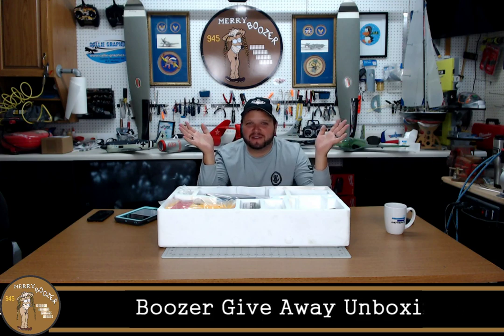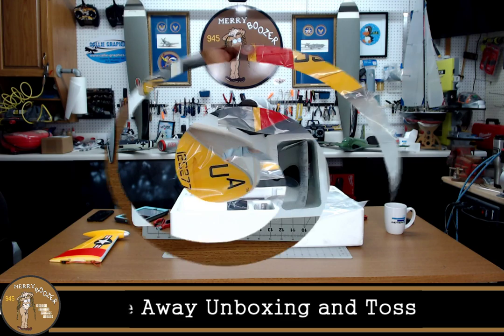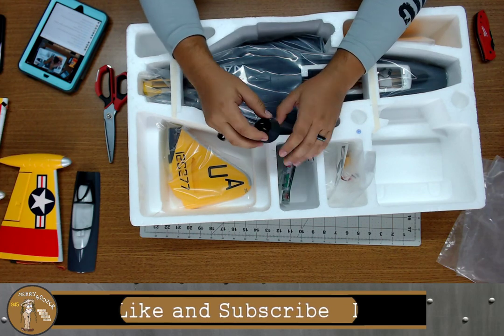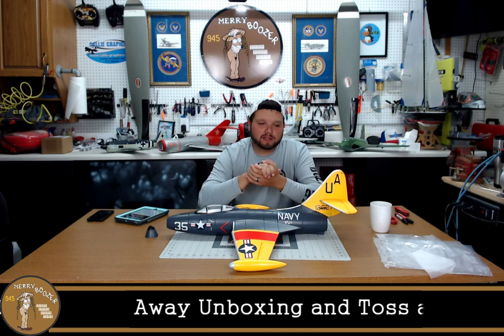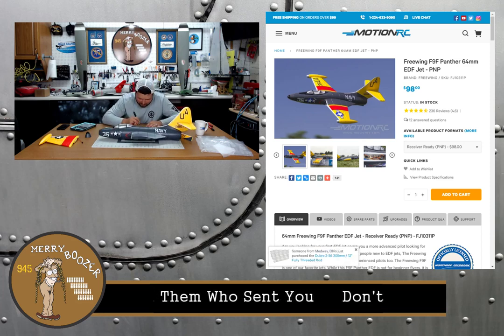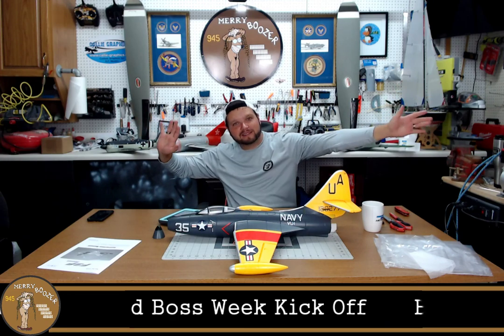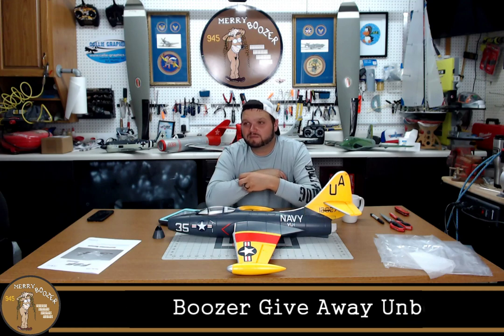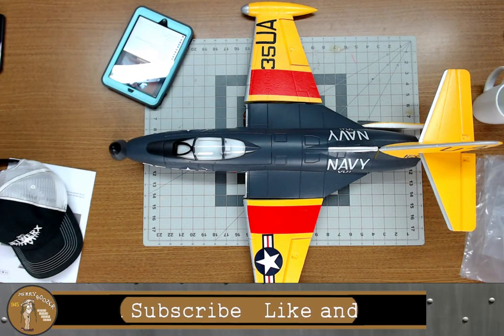Giveaway unboxing and Toss em and Boss em Week kick off!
Tonight we are kicking off Toss em and Boss em week! We want to say a HUGE thank you to all of our subs for all the support you have shown us. We hope you enjoy tonights show.